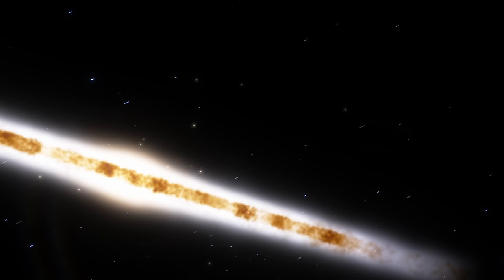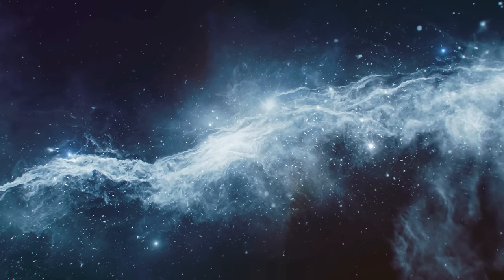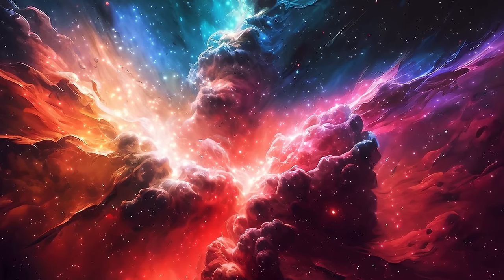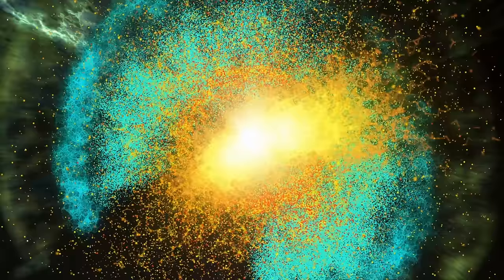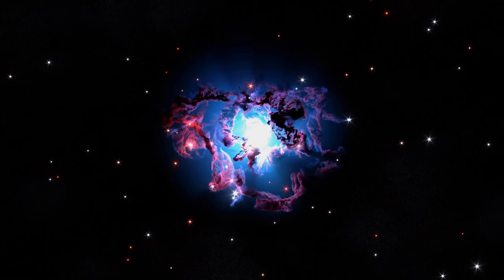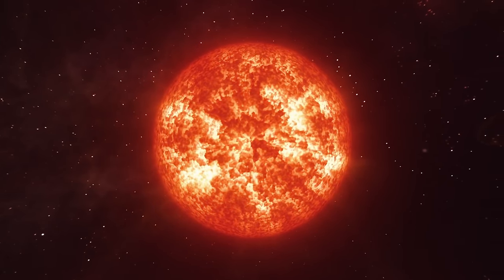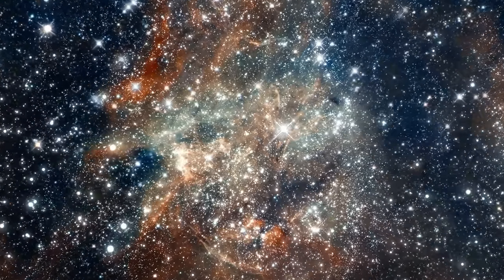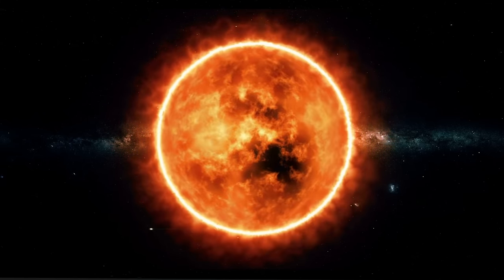Evidence For Massive Population 3 Star Supernova In The Milky Way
Hello and welcome! My name is Anton and in this video, we will talk about the discovery of evidence for Population III (or first ever) stars in the Milky Way

Images/Videos:
NAOC